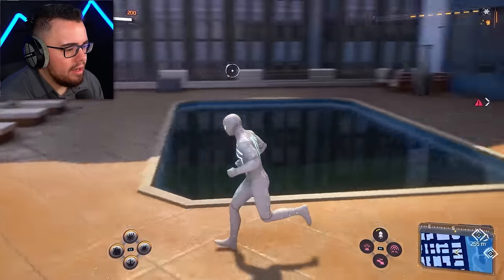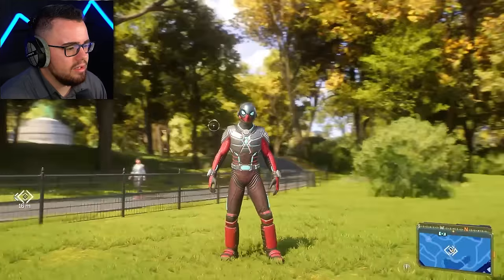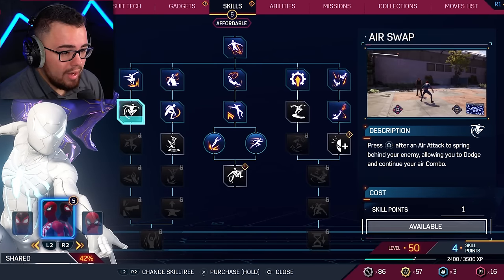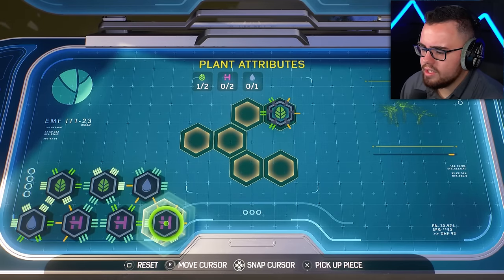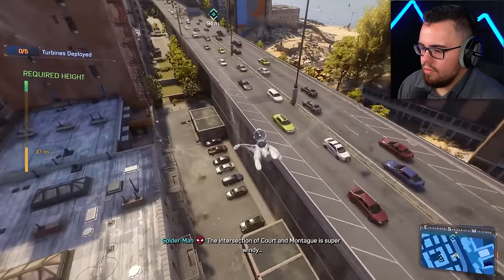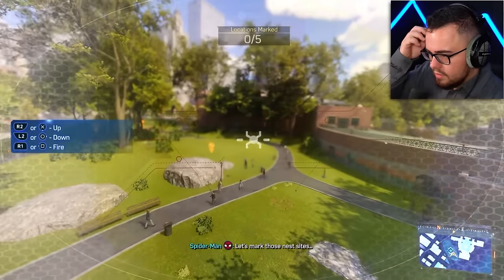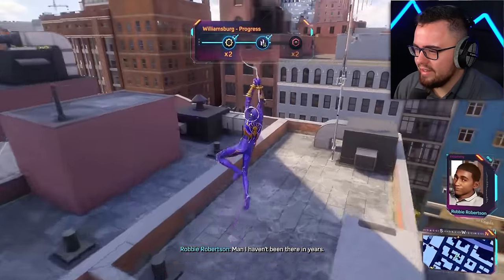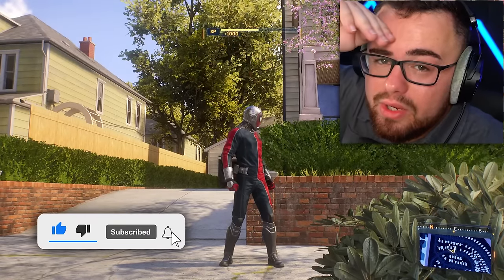UNLOCKING ALL THE SUITS! | Spider-Man 2 #15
Spider-Man 2 #15 unlocking the wolverine suit with the rest of the suits!